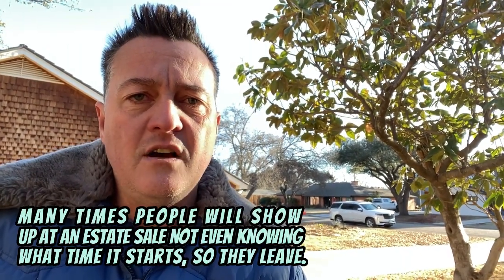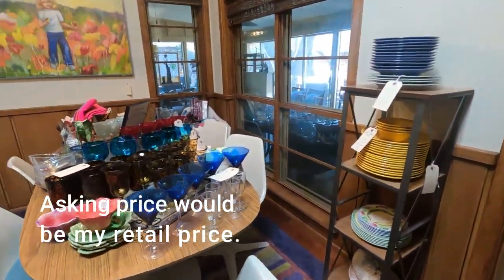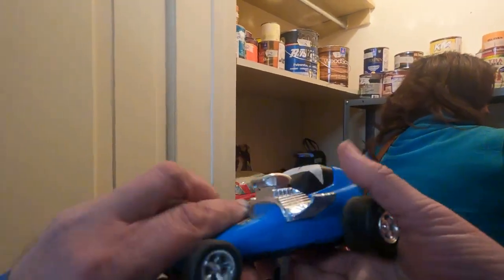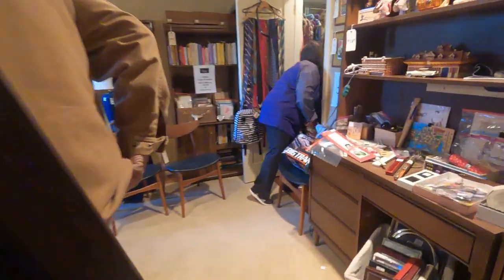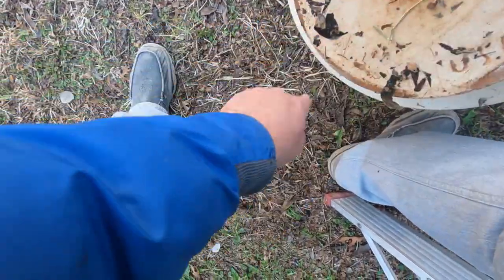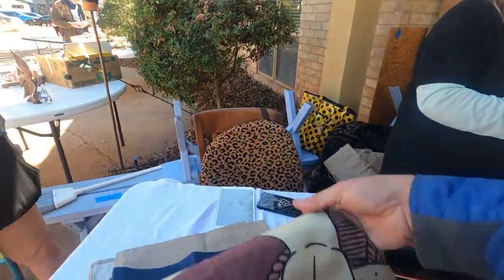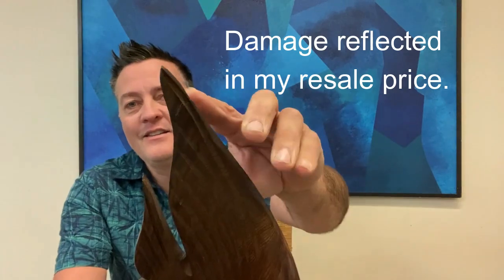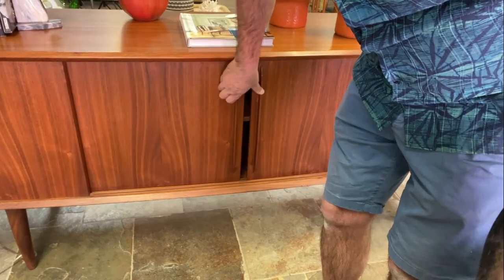Danish Modern Estate Sale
Finally, an estate sale close to home with some killer Danish modern and space-age design.  Come along on the adventure and see what we picked up for the shop.